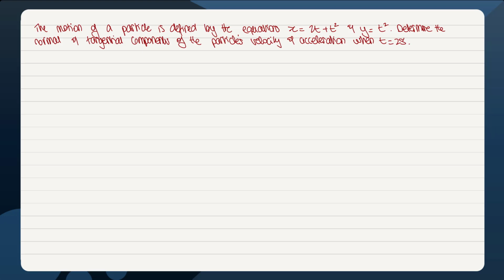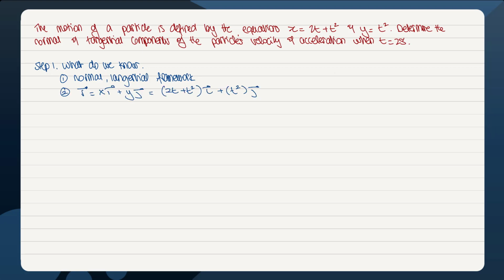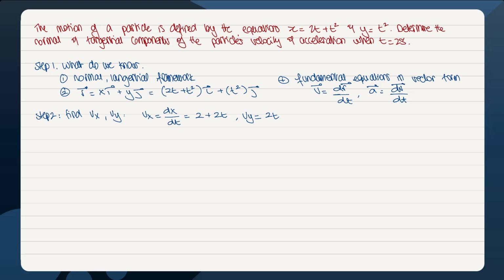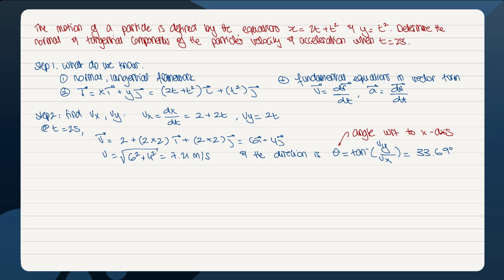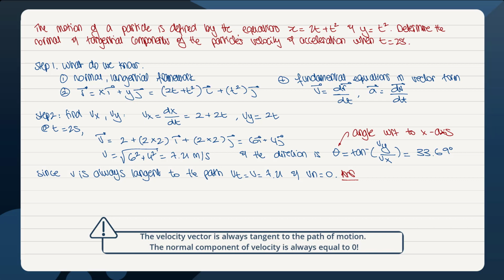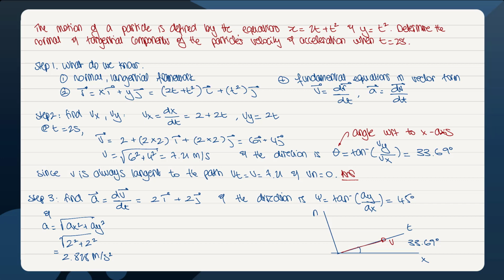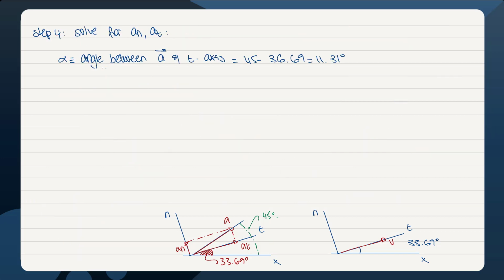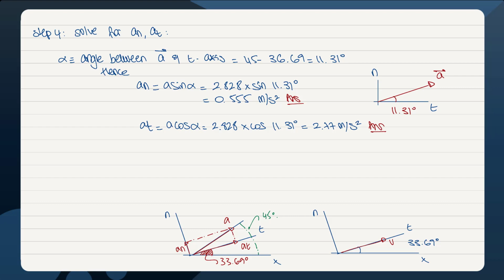Dynamics Tutorials - Chapter 12 - Problem On Curvilinear Motion Normal and Tangential (Part 2)